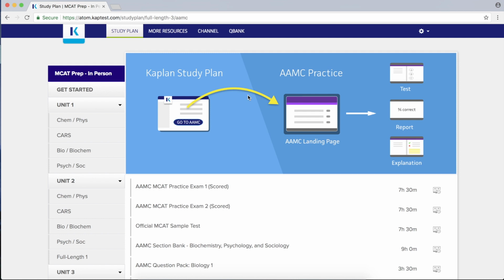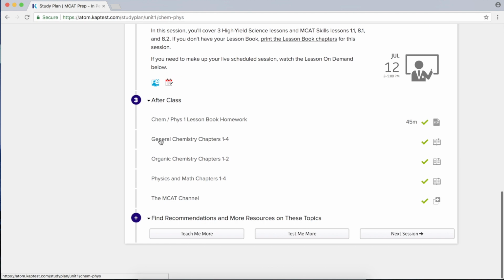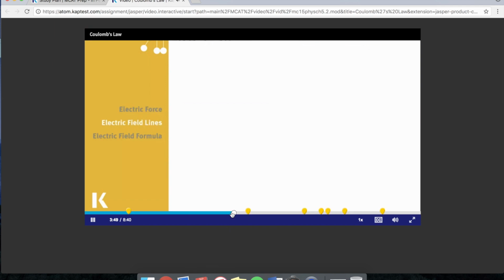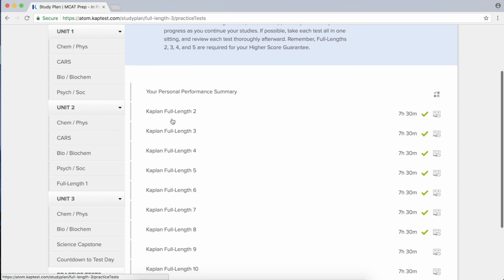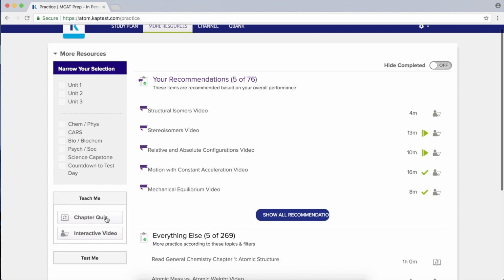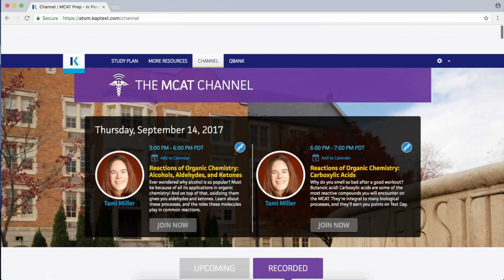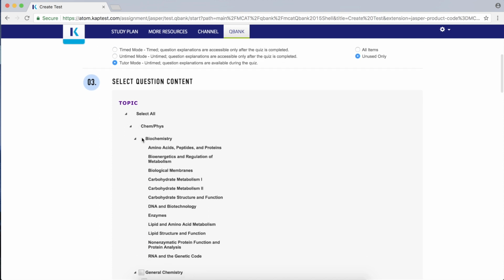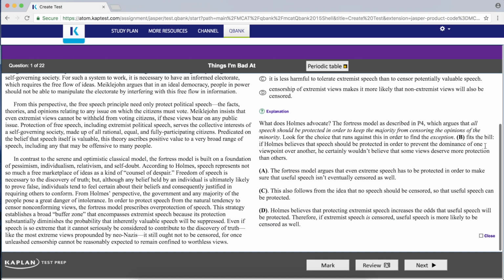Kaplan Course Review | MCAT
Skip to 2:56 for the cool, online tools!!

Today, I discuss how the Kaplan MCAT prep course went! I also show an in depth look at all of the online tools you have access to when you purchase the course. Let me know if you have any questions!

(i chose the regular one, not PLUS)